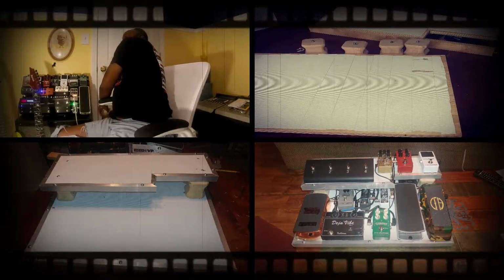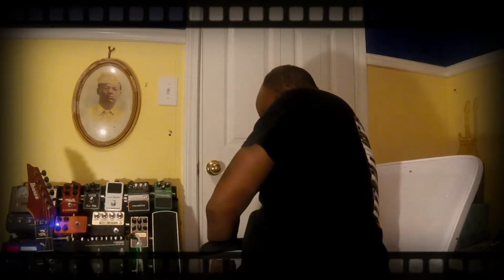Tips for building your perfect pedal board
This is just a quick overview of how to map out your pedal board, so your build is successful.  I've listed a few things to consider that I've picked up over the years, just some basic do's and don'ts, I hope this helps some of the people newly venturing into the realm of pedal board builds - enjoy.